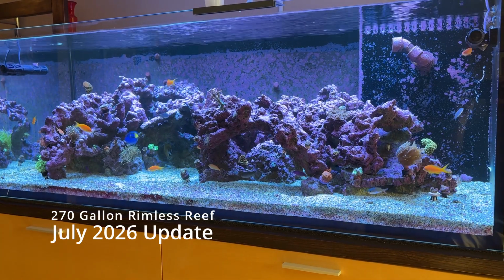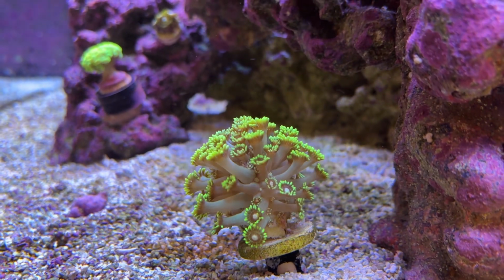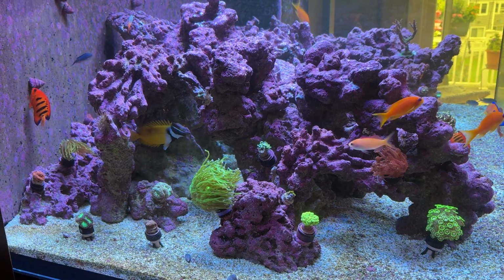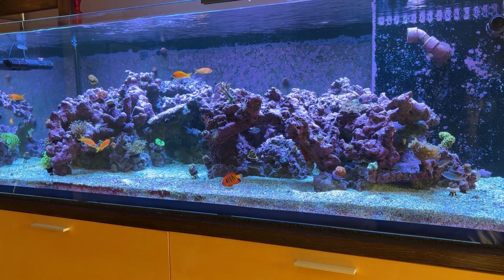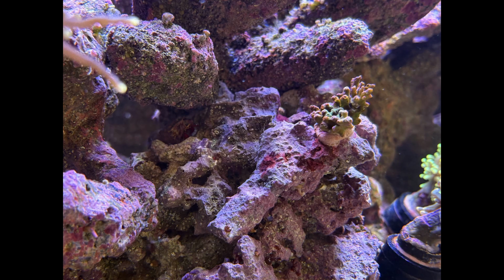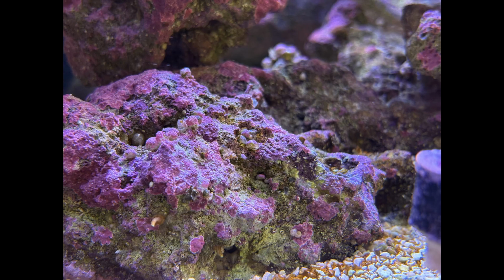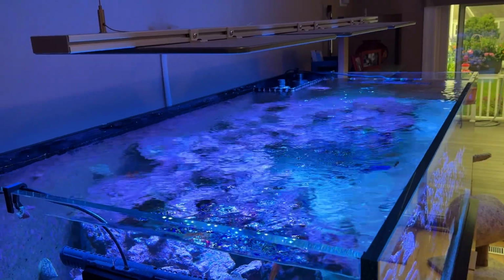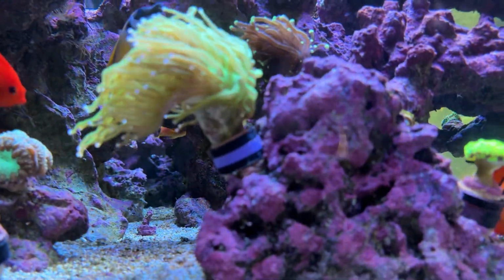Reef Tank Update July 2026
Update on the new tank for July.